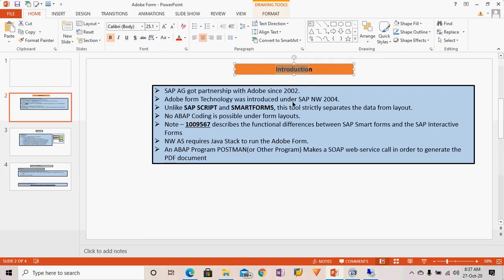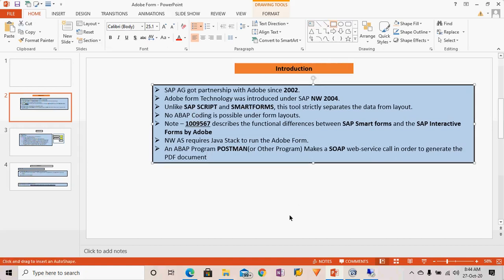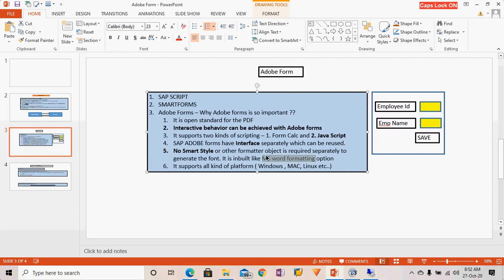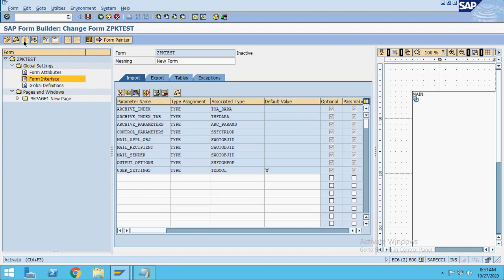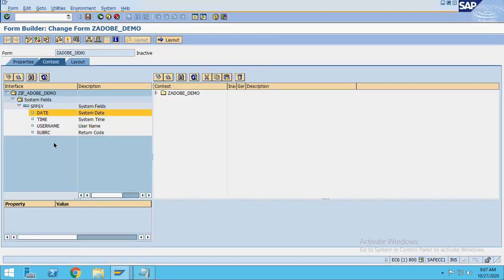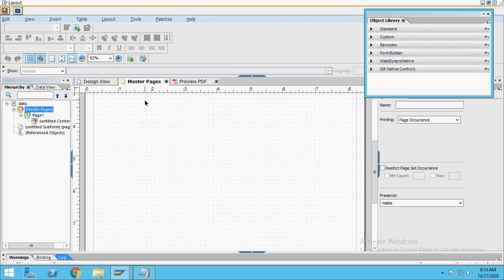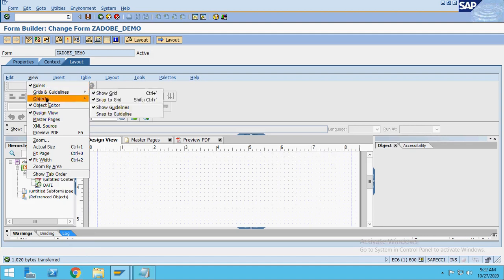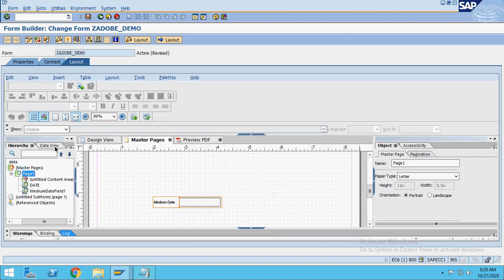Class 1| Adobe Form Tutorial | Introduction Interface Context and Simple Example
In this video, I have covered the basics of Adobe form -
History
Benefit
One Simple Example